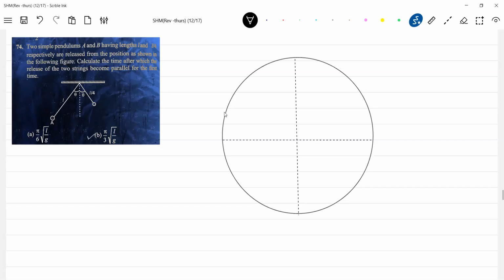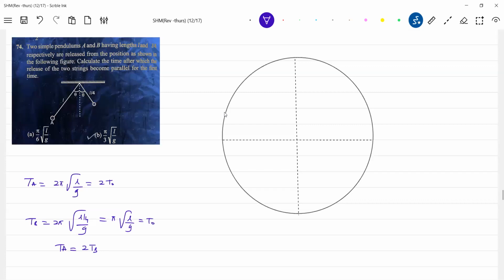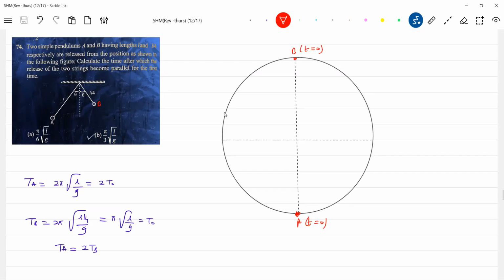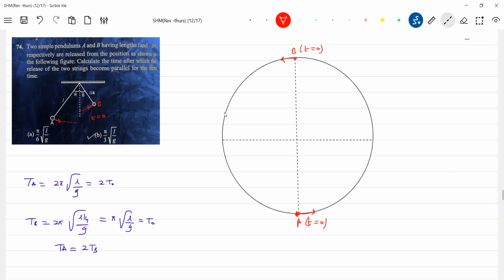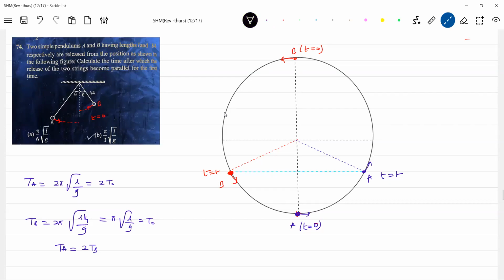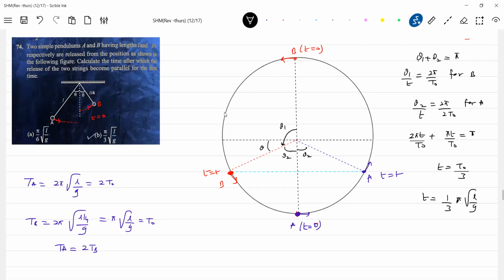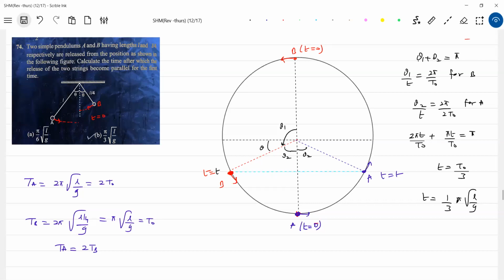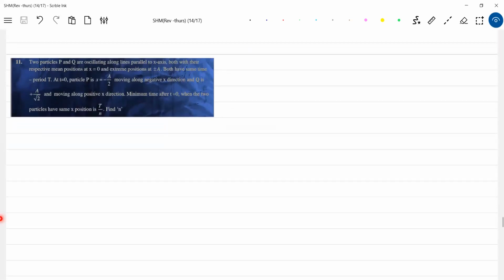31) Oscillations Physics | phase difference of two simple pendulums executing shm | JEE Advanced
simple harmonic motion class 11 Physics | phase difference of two simple pendulums executing shm | JEE Advanced physicsnumericalshelp sridharsirphysics jeeadvancedphysics iitjeephysics jeeadvanced Thanx for watching this video😊 . Experience--20yrs ; Mentored below 100 and 1000 JEE Advanced Ranks.